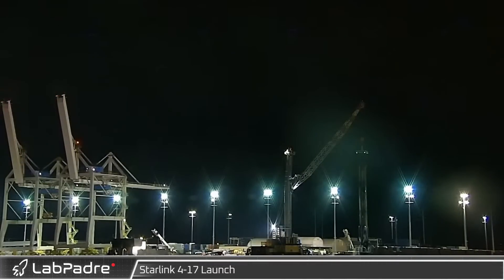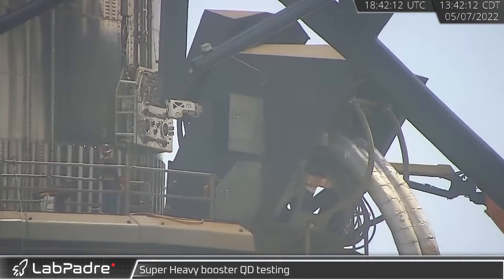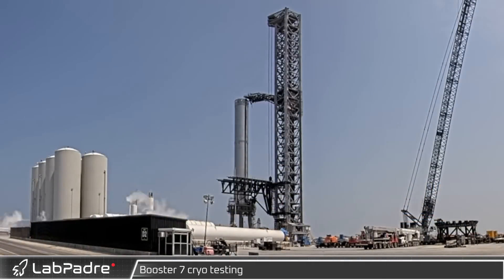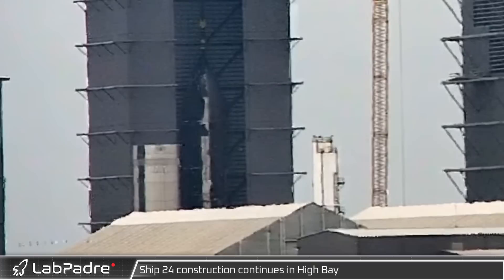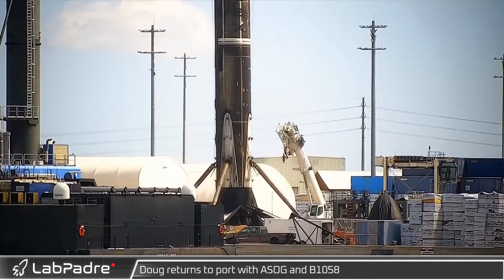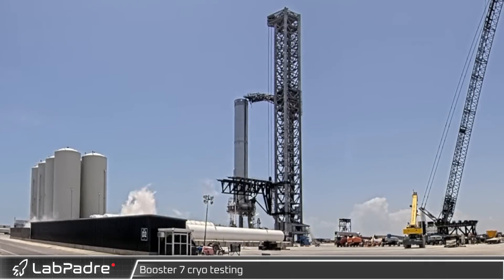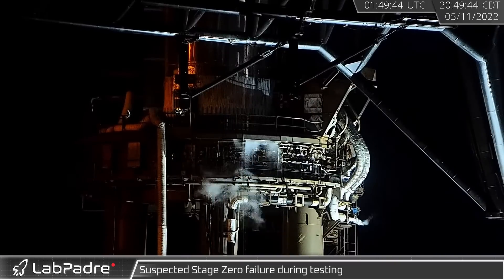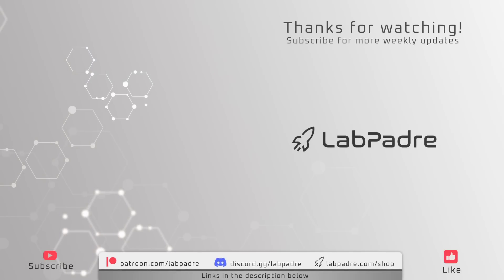SpaceX Starbase Weekly Update #10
In another busy week for SpaceX, this week's episode covers Starlink launches, Starship stacking, Super Heavy Booster and GSE testing, Starfactory construction and Falcon 9 processing at Port Canaveral.

Special thanks to:
Clip Capture: Thomaseo1
Clip Identification: Anthony, MLGPure, Oscar Sparrow, spoilsport, Thomaseo1, WLAnimal
Script Editors: 61Naps, Lucid, RotoSequence, WLAnimal